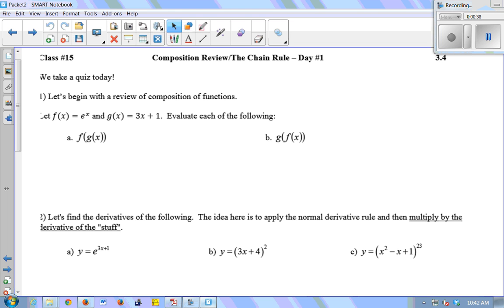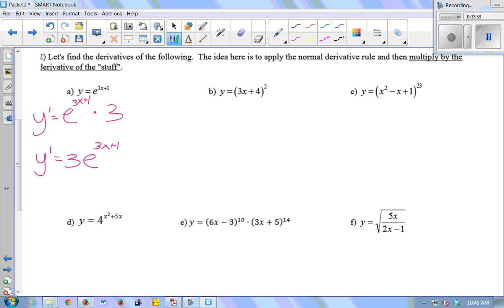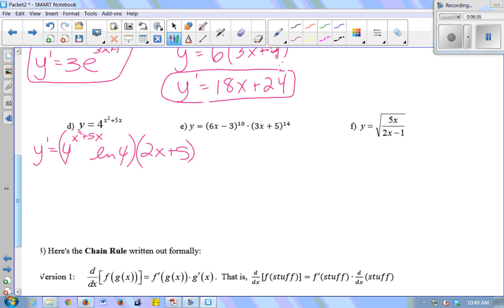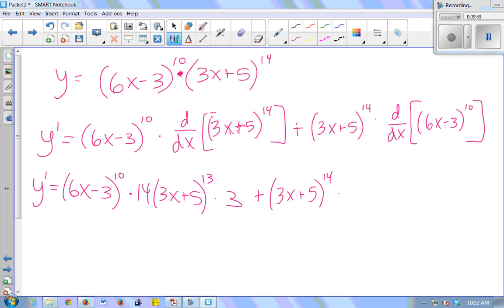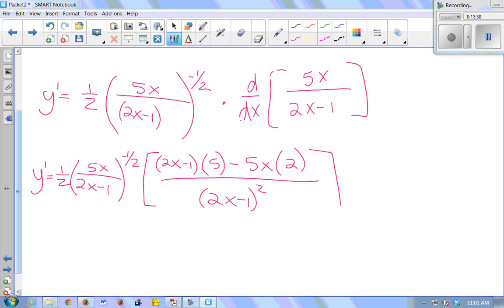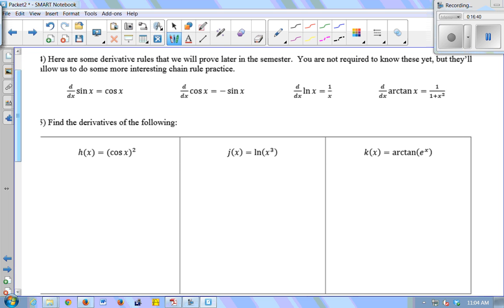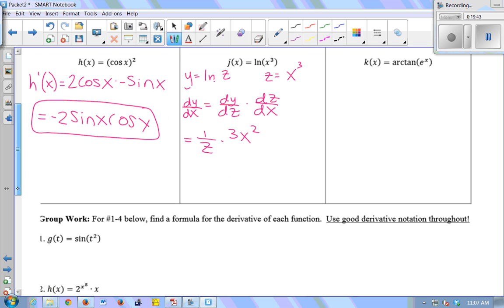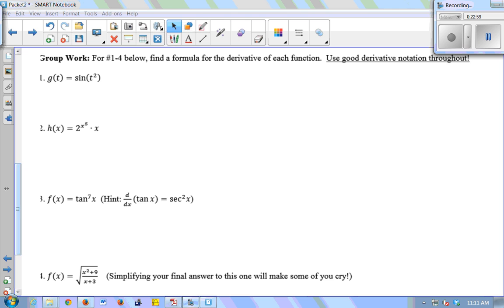MAT 201 class 15 fall 2013